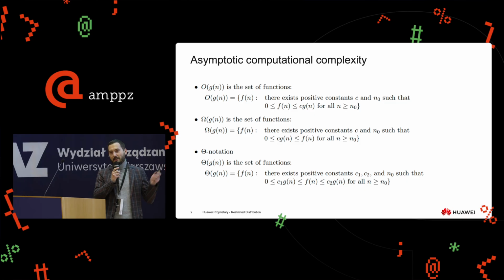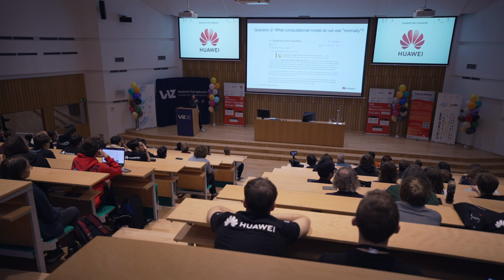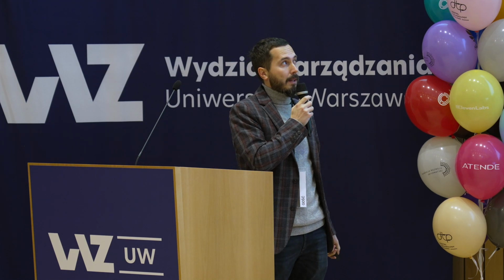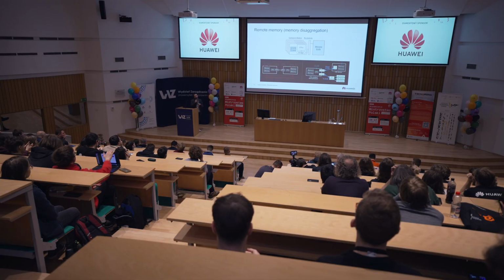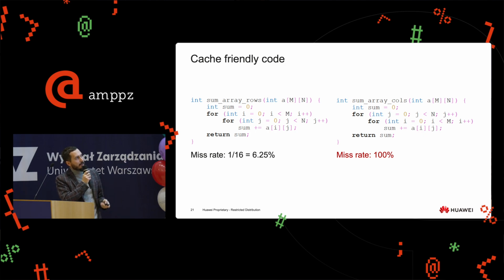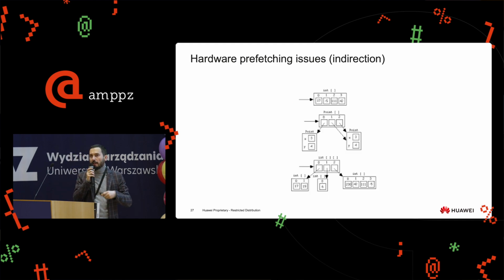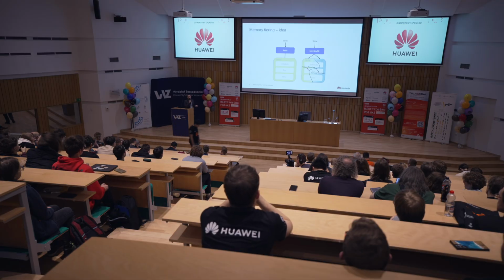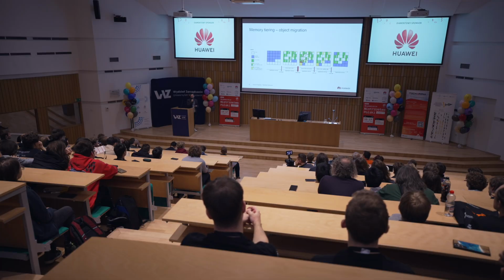Memory Subsystem Optimization – Lecture by Dr. Maciej Kokociński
Discover an insightful lecture by Dr. Maciej Kokociński, delivered during the Polish Academic Championships in Team Programming (AMPPZ 2024) held on November 15-17, 2024, at the University of Warsaw.
Dr. Kokociński, representing Huawei Warsaw Research Center and Poznan University of Technology, delves into memory optimization techniques. Learn about:
🔹The impact of memory hierarchy on performance.
🔹Why memory access is not constant time (O(1)).
🔹Techniques like prefetching and memory tiering to manage slow memory.
🔹Challenges posed by modern technologies like NUMA and memory disaggregation.
🔹Huawei was one of the sponsors of this prestigious event, supporting innovation in technology globally.

(PL)Zapraszamy do obejrzenia wykładu dr. inż. Macieja Kokocińskiego, który odbył się podczas Akademickich Mistrzostw Polski w Programowaniu Zespołowym (AMPPZ 2024) w dniach 15-17 listopada 2024 r. na Uniwersytecie Warszawskim.

Dr Kokociński, reprezentujący Huawei Warsaw Research Center oraz Politechnikę Poznańską, szczegółowo omówił zagadnienia związane z optymalizacją systemu pamięci. Dowiesz się:
🔹Jak różne poziomy hierarchii pamięci wpływają na wydajność?
🔹Dlaczego czas dostępu do pamięci nie jest stały (O(1))?
🔹Jakie techniki, takie jak prefetching czy tierowanie pamięci, pomagają radzić sobie z wolniejszą pamięcią?
🔹Jakie wyzwania stawiają współczesne technologie, takie jak NUMA czy pamięć disaggregowana?
🔹Jednym ze sponsorów wydarzenia była firma Huawei, która wspiera badania i rozwój technologii na całym świecie.

Organizatorzy wydarzenia:
🎓 Fundacja Rozwoju Informatyki (FRI)
🎓 Uniwersytet Warszawski (UW)
🏛️ Gospodarz: Wydział Zarządzania UW
Partner:
🤝 IDEAS NCBR
💎 HUAWEI
🥇 Digital Technology Poland (DTP)
🥇 11ElevenLabs
🥇 Jane Street
🥇 Neptune.ai
🎯 Atende
🎯 Google
🎯 Intel